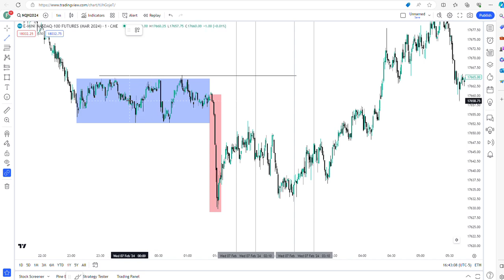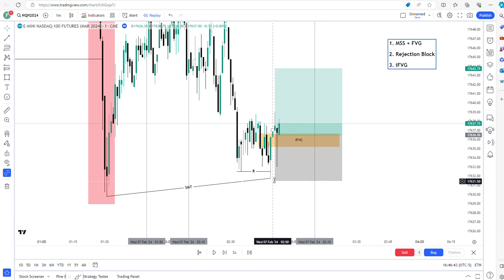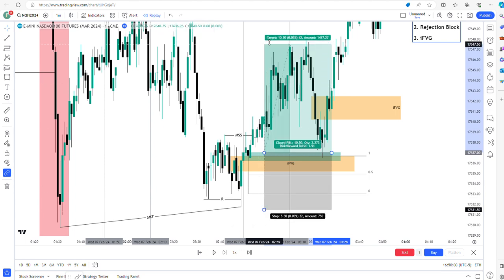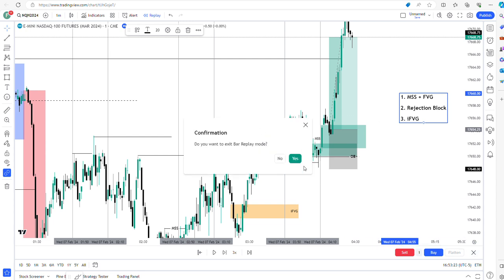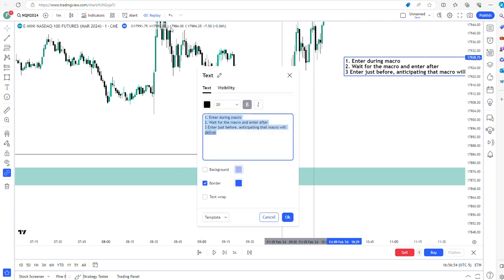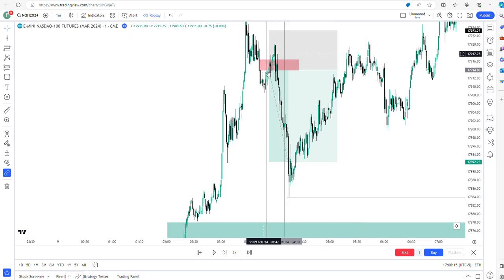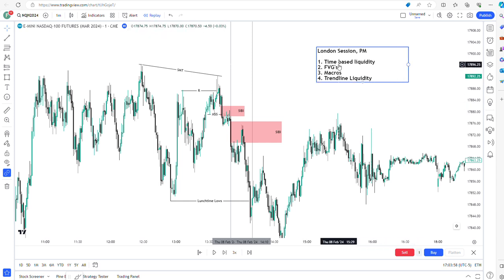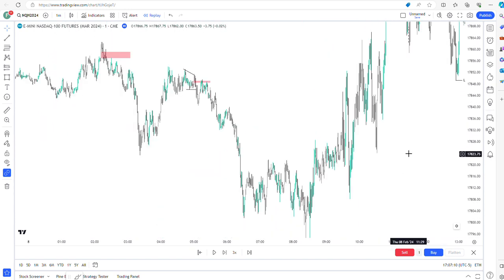ICT Macros (A+ Set Ups) (Part 3)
This is Part 3 of me back testing the ICT Macros. If you like these types of videos, give the video a like!

1. Fullviewtrading or Ruben do not provide personalised investment advice or recommendations, and you should not interpret the information provided as such.
2. Under no circumstances should any information provided be construed as a solicitation or recommendation to execute trades on a live or demo account. Trading in financial markets involves significant risk, and you should consult with a qualified financial advisor before making any investment decisions.
3. While efforts are made to ensure the accuracy of the information presented, we do not guarantee its completeness or accuracy, and we disclaim any liability for any loss or damage arising from reliance on the information provided herein.